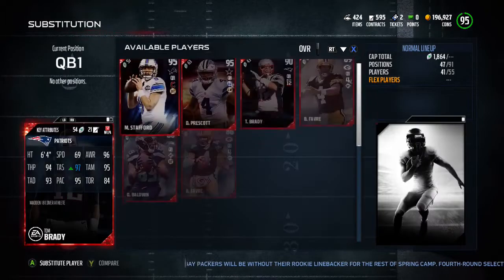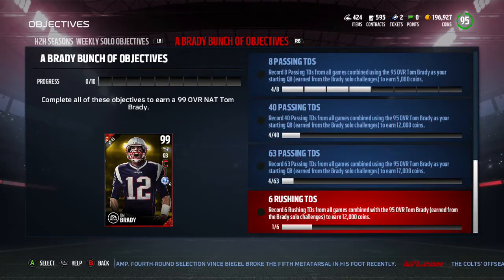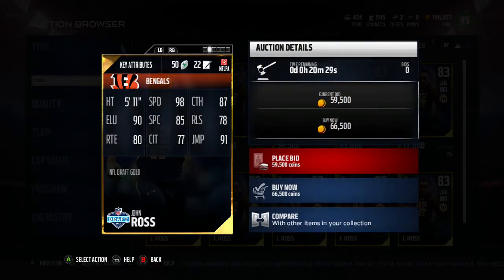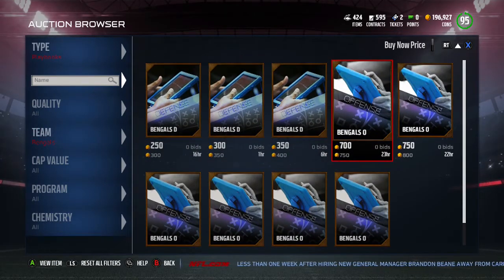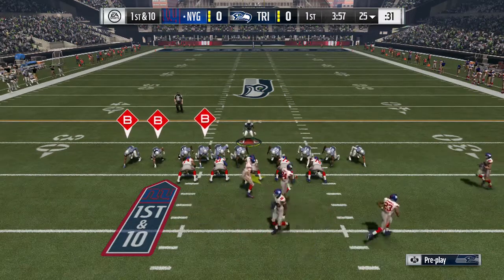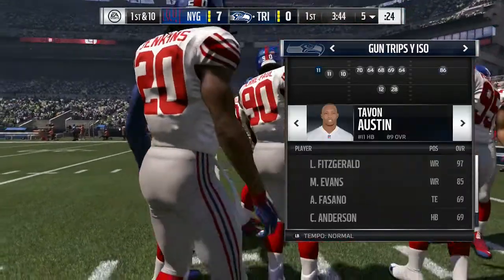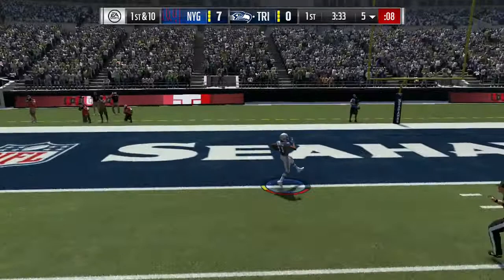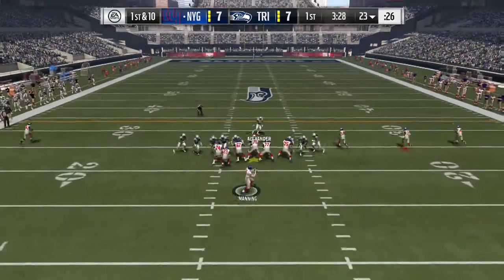HOW TO GET 99 OVR TOM BRADY FAST IN MADDEN 17. MADDEN 17 ULTIMATE TEAM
The fastest way to get 99 Brady. legit

Goldenswipe

(also crazy wager comin out tomorrow)